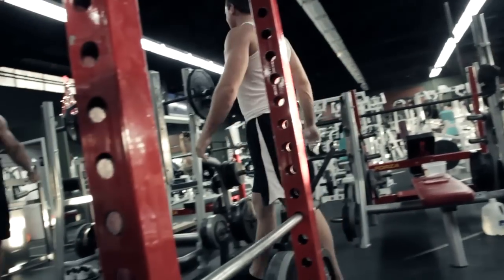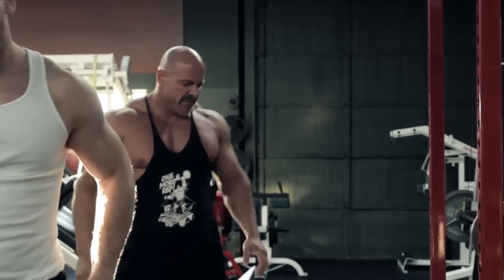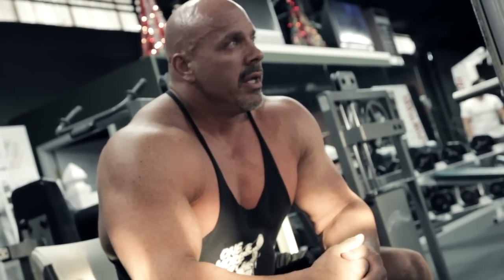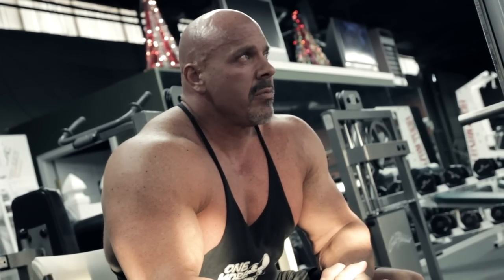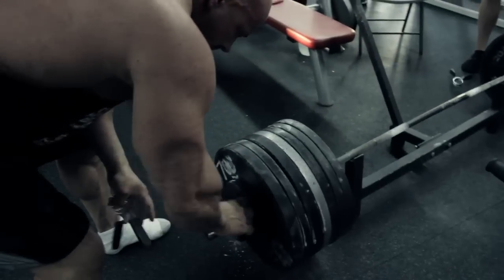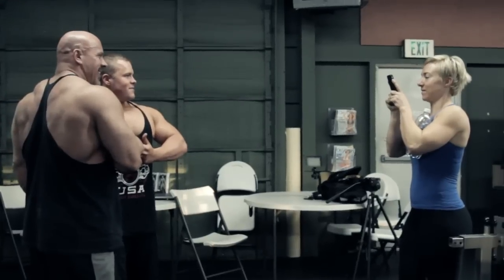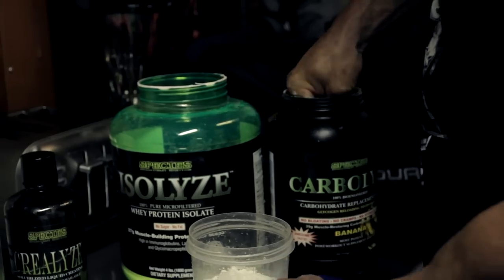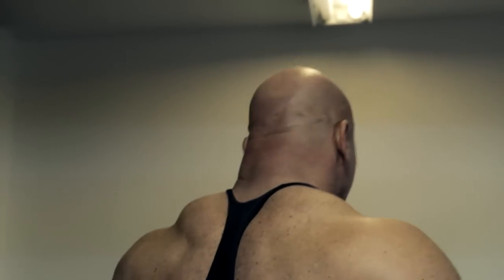Stan Efferding 500 lbs 1 Arm Deadlift (x2) + 700 lbs Deadlift (x2) || ProvingItDVD.com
Check out Stan Efferding's Hamstring and back workout, including a 500 lbs 1 Arm Deadlift and a 700 lbs Deadlift!!